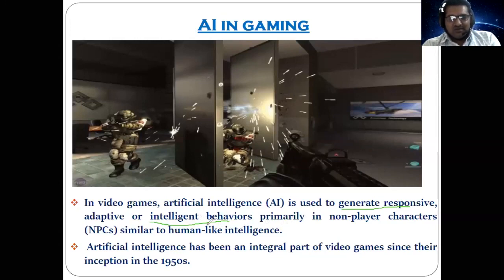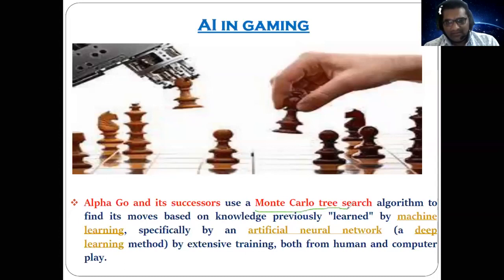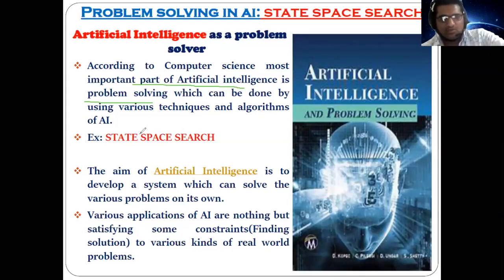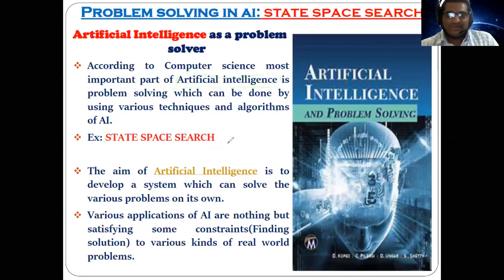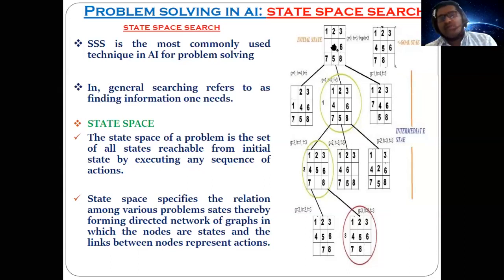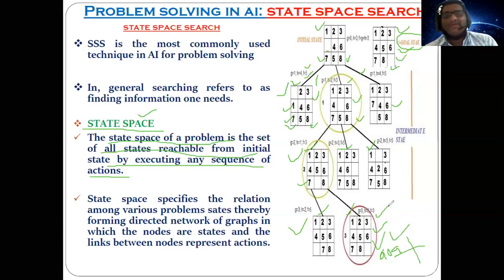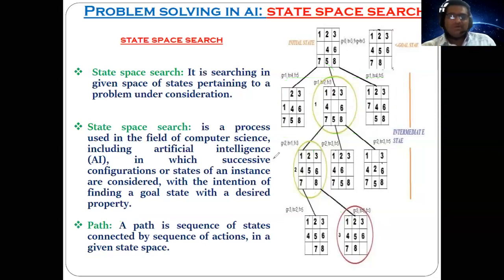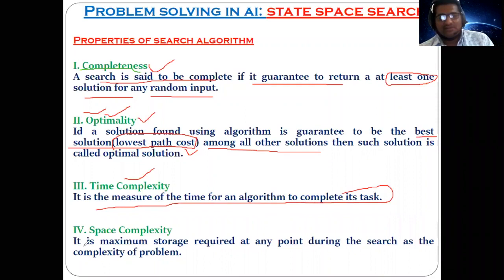Artificial Intelligence as a Problem Solver State Space Search In AIPart I Searching Technique AI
State space search is a process used in the field of computer science, including artificial intelligence (AI), in which successive configurations or states of an instance are considered, with the intention of finding a goal state with a desired property.

Before an AI problem can be solved it must be represented as a state space. ... A state space essentially consists of a set of nodes representing each state of the problem, arcs between nodes representing the legal moves from one state to another, an initial state and a goal state.

Problems are often modelled as a state space, a set of states that a problem can be in. The set of states forms a graph where two states are connected if there is an operation that can be performed to transform the first state into the second.

State space search often differs from traditional computer science search methods because the state space is implicit: the typical state space graph is much too large to generate and store in memory. Instead, nodes are generated as they are explored, and typically discarded thereafter. A solution to a combinatorial search instance may consist of the goal state itself, or of a path from some initial state to the goal state.